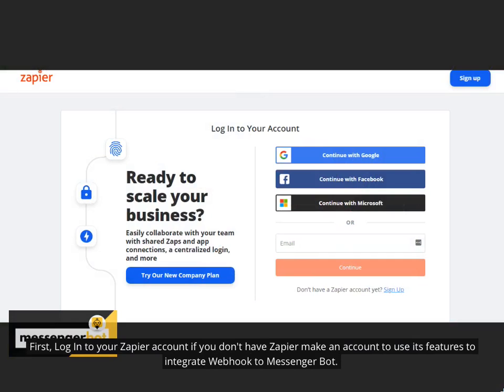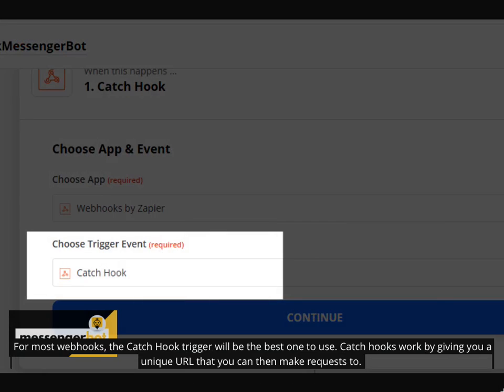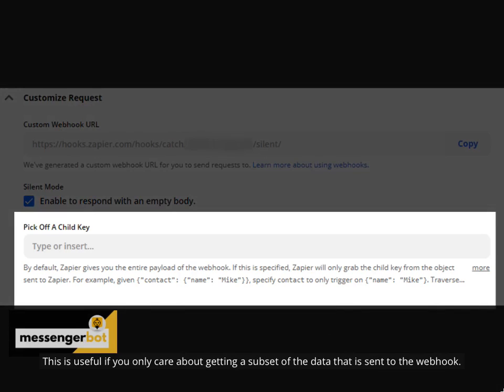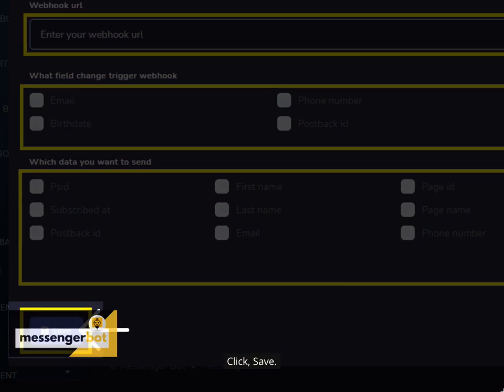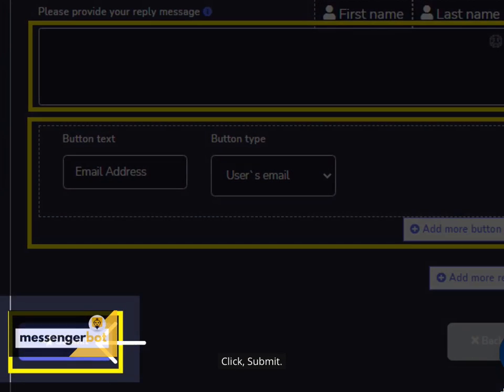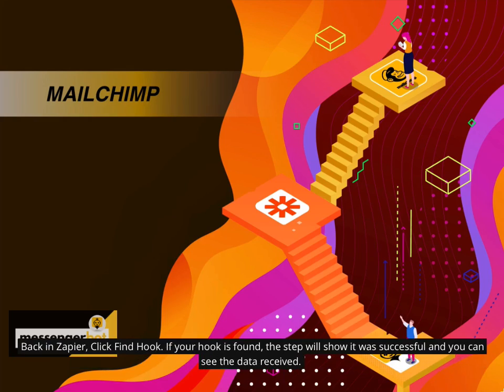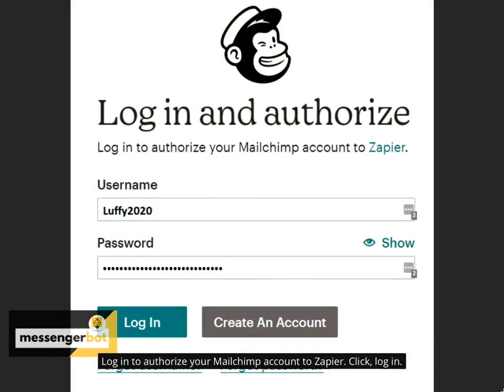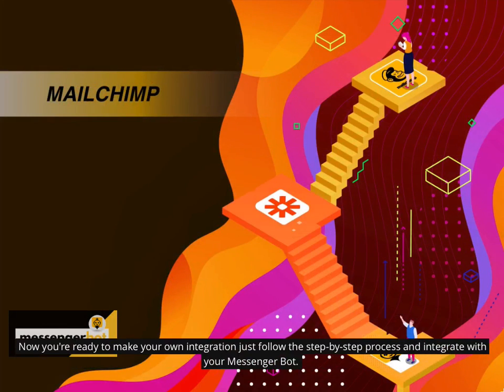How To Integrate Zapier With Messenger Bot Using Webhook - Mailchimp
First Trigger
    - App: WebHook
    - Event Use: Catch Hook
Second Action
    - App: Mailchimp